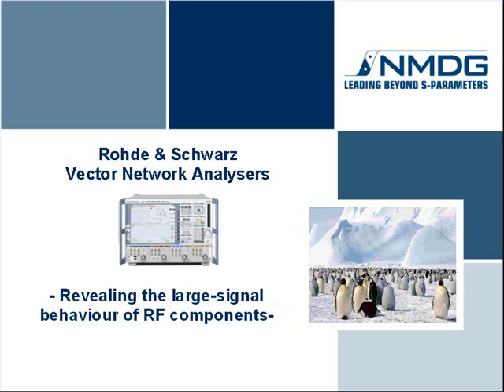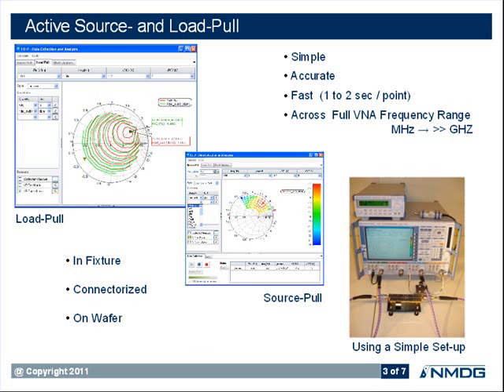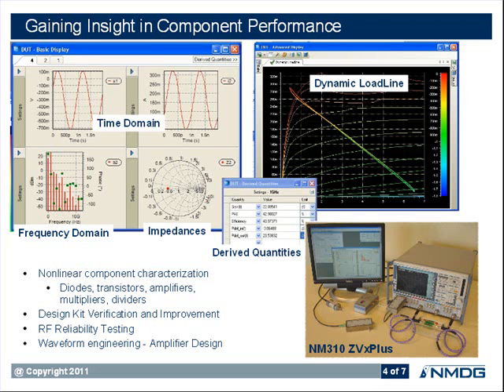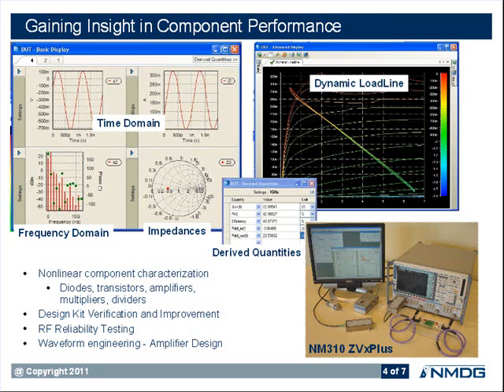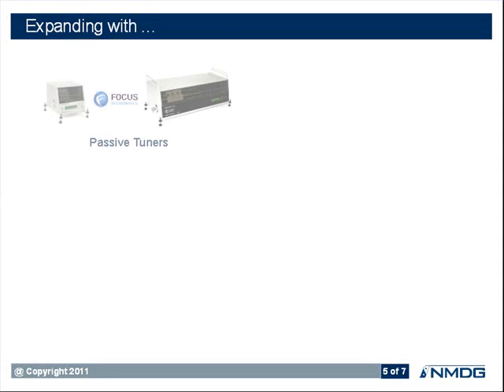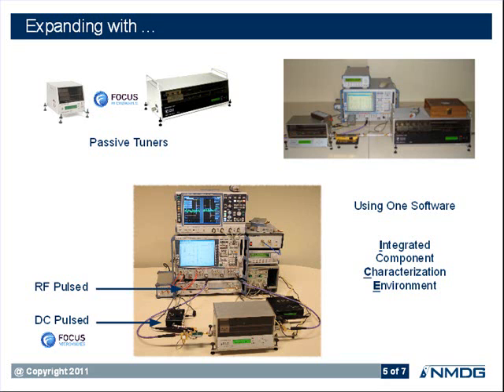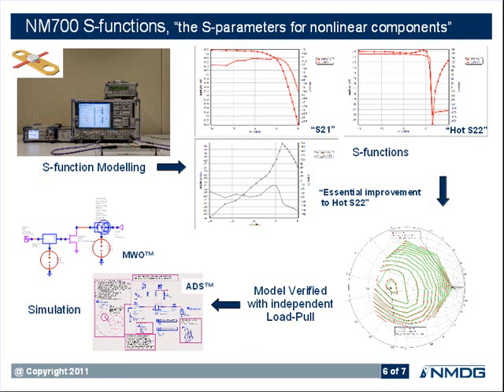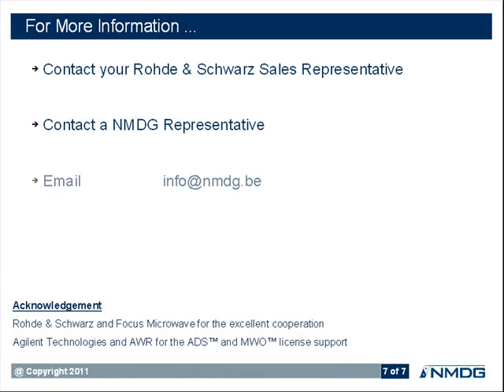NMDG Products on R&S VNA Portfolio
Presentation of the NMDG products empowering the R&S VNA for large-signal and non-50 Ohm characterization.